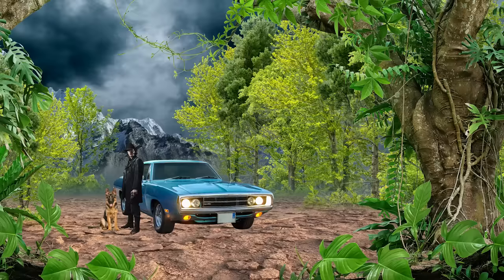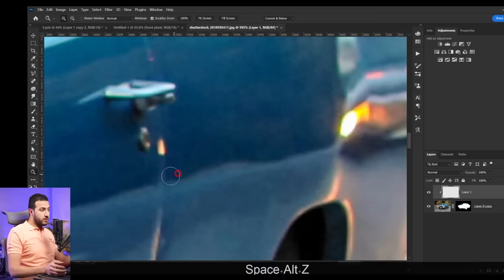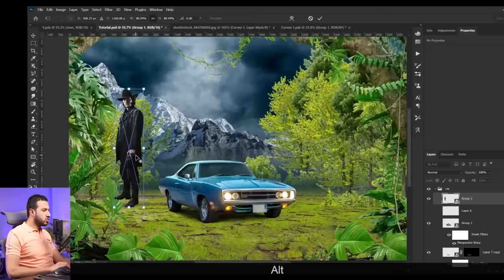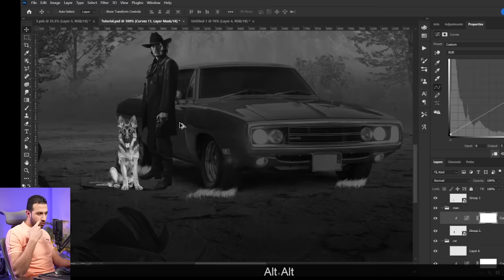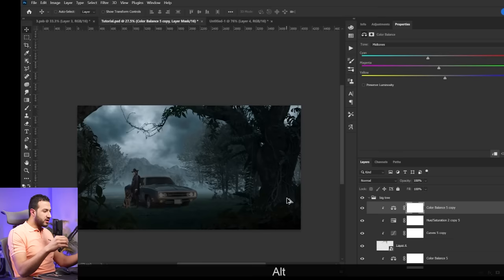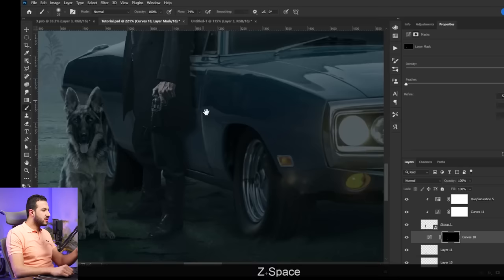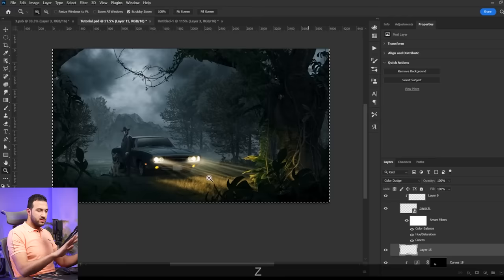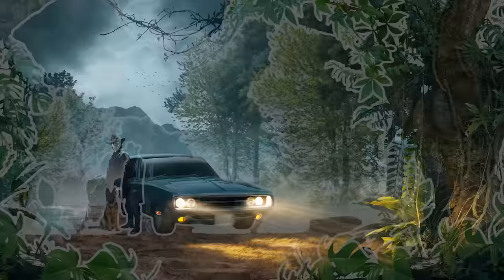Cinematic Photo Manipulation | Photoshop Tutorial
Learn how to make this manipulation scene in Photoshop CC 2023.